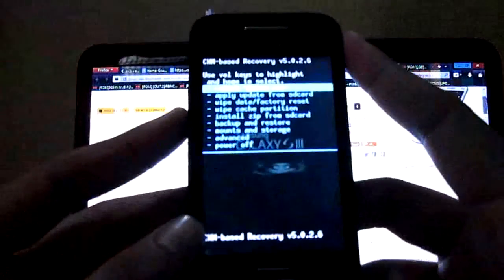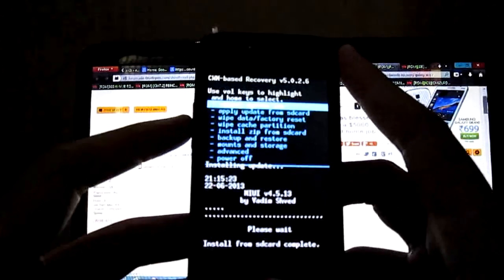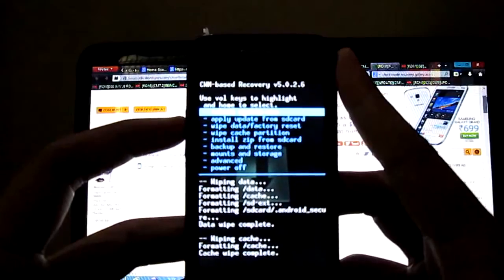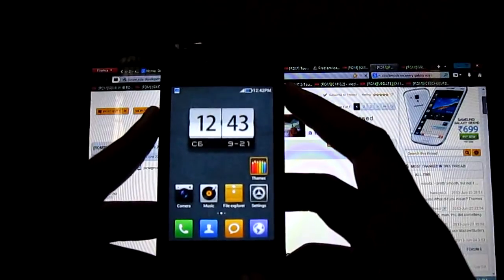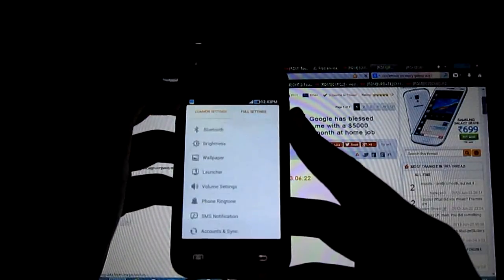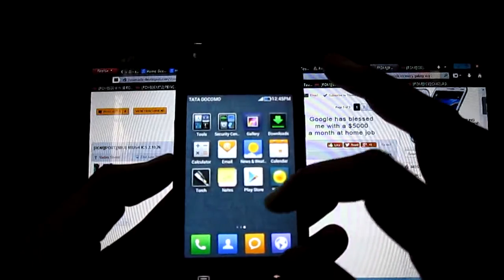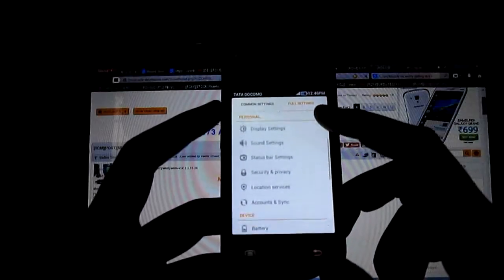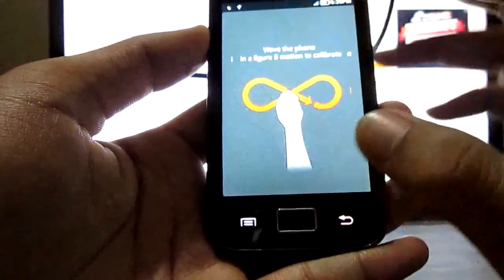Galaxy ace gt-s5830 MIUIv4 ICS 2.10.26 installation and overview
Uploaded by Vadim Shved on xda
Thanks to him